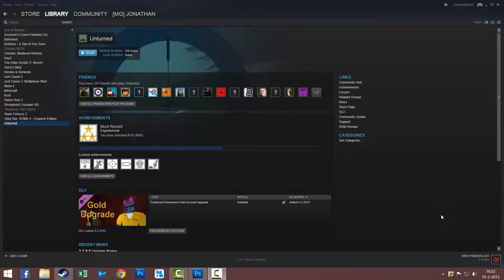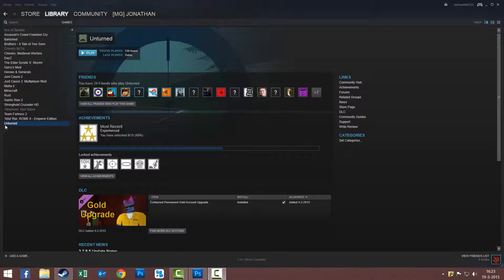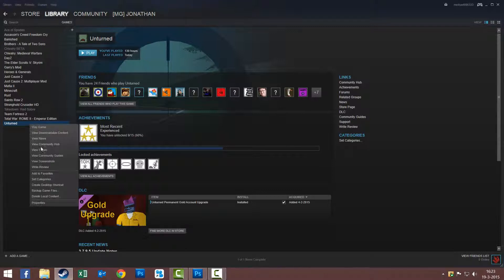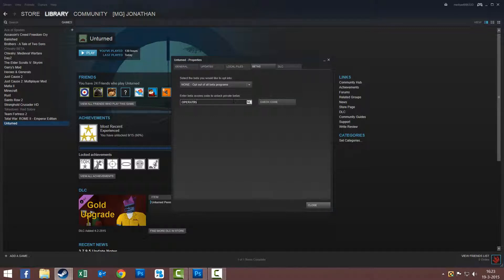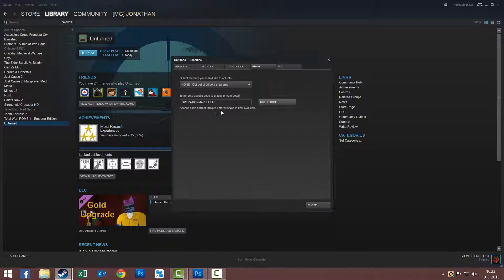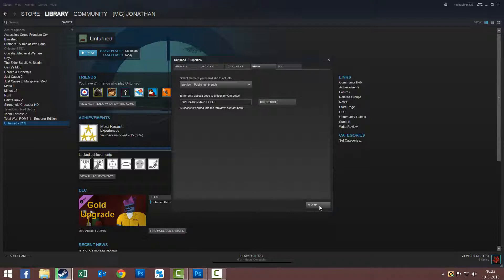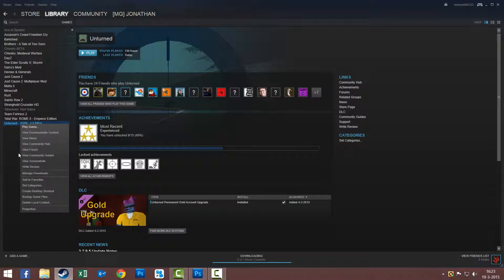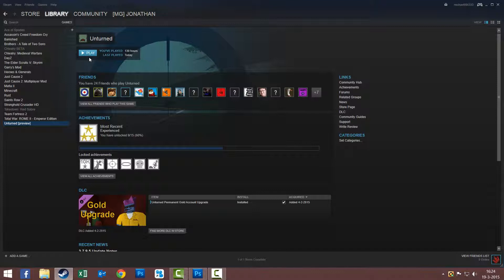How to get from 2.2.5 to 3.7.9.5 Unturned Tutorial